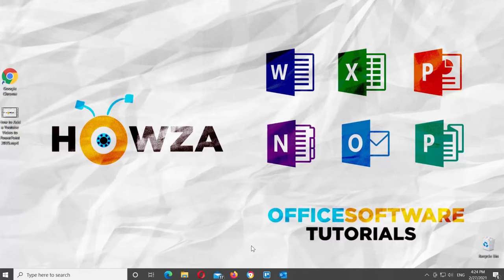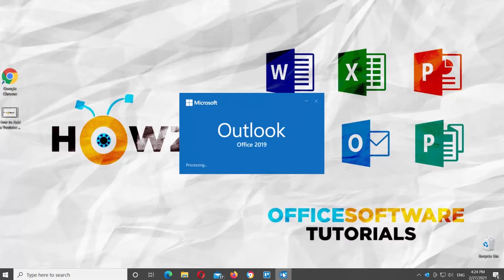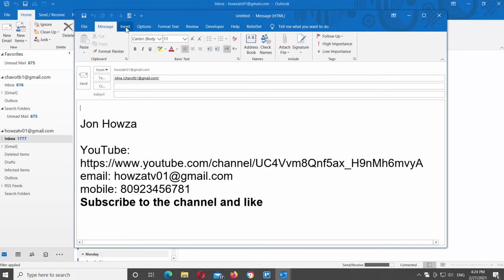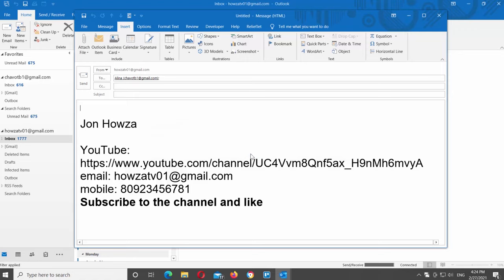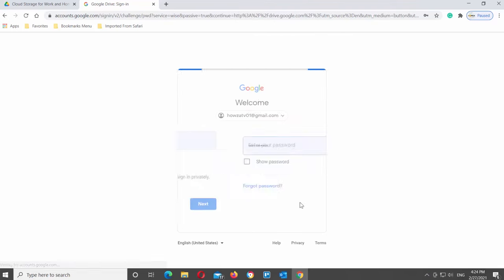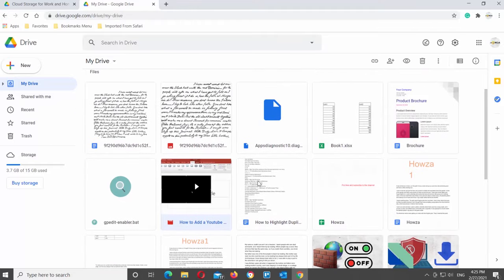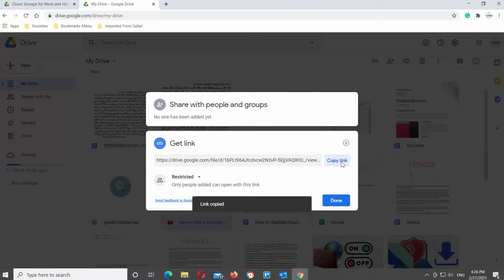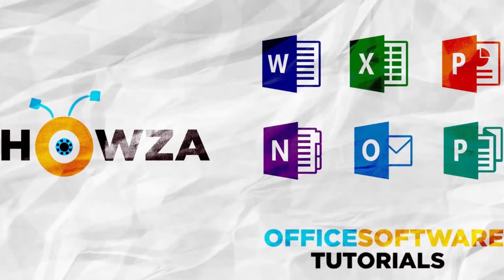How to Send Big Files with Outlook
Hey! Welcome to HOWZA channel! In today's tutorial, you will learn how to send big files with Outlook.
You’ll receive an error message if you attempt to attach files larger than the maximum size limit. There are a few ways to work around this size limit, including using a file sharing service or compressing the file.
Click on New email at the top left corner of the window. Enter the recipients email into To field. Add the messages.
Go to Insert tab at the top menu bar. Click on Attach files. Choose Browse This PC from the list. A new window will open. Choose the file that you need and click on Insert. If the file is too big, you will see a pop-up message saying so. It means that we need to upload the file to the cloud storage and send the share link instead.
Open a web browser. We will use Google Drive. Open it. Login to your account if necessary. Click on New at the top left corner of the window. Choose Upload file from the list. A new window will open. Choose the file that you need and click on Open.
Right-click on the file that you’ve just uploaded. Choose ‘Get link’ from the list. Click on Copy link. Click on Done. Paste the link into the email and send it to the person that you need.